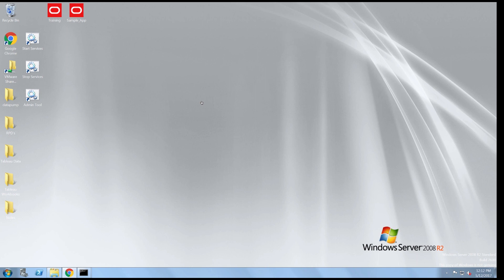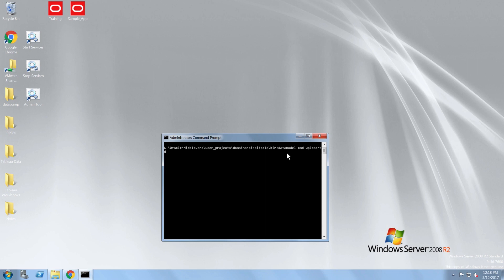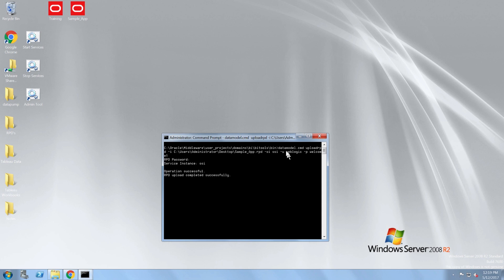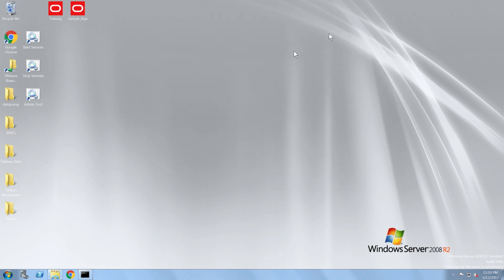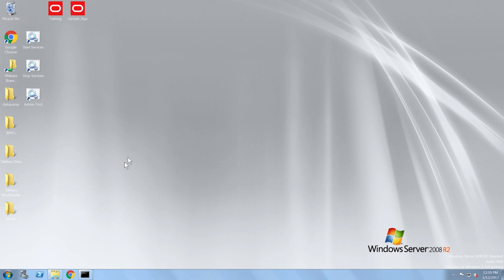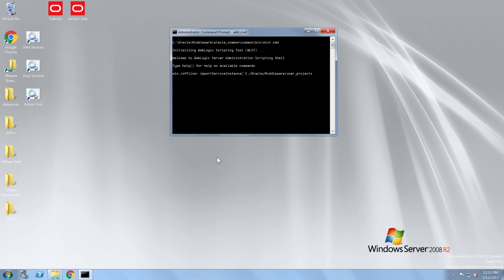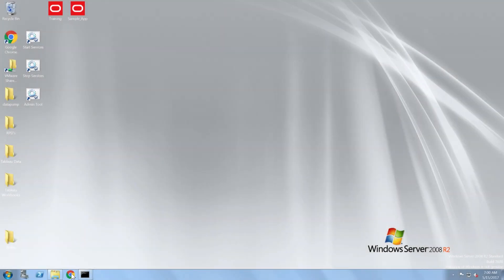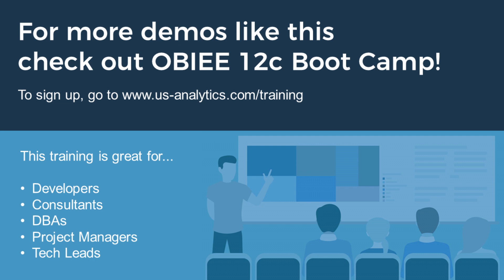How to Manage Metadata in OBIEE 12c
In this step-by-step tutorial, learn how system admins manage metadata in OBIEE 12c. Want to become an OBIEE expert in just 5 days?